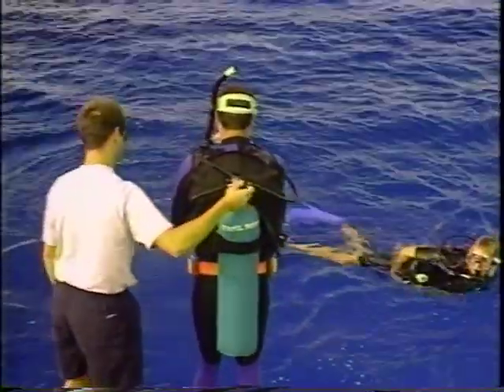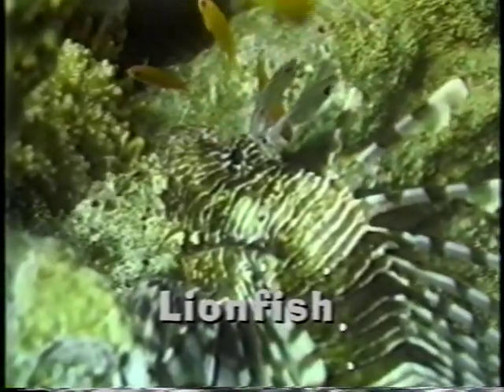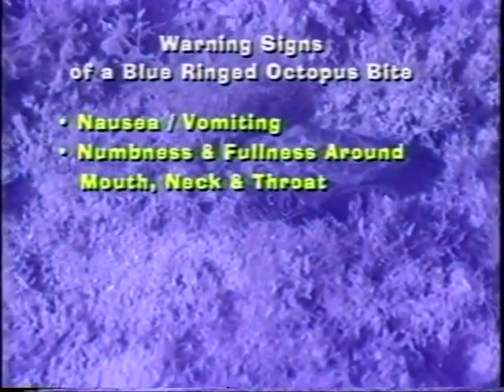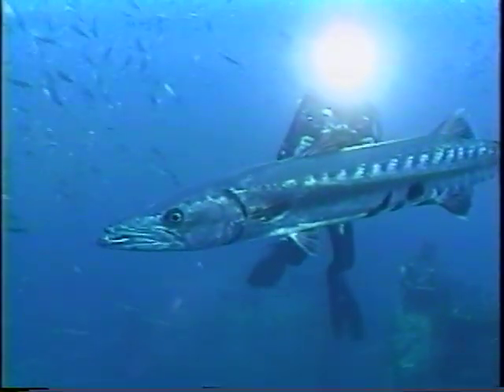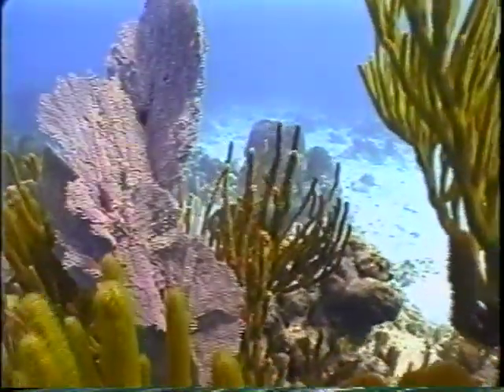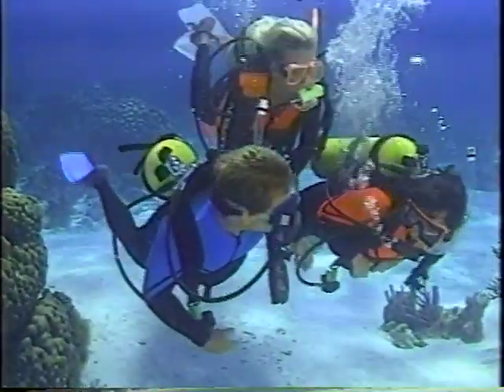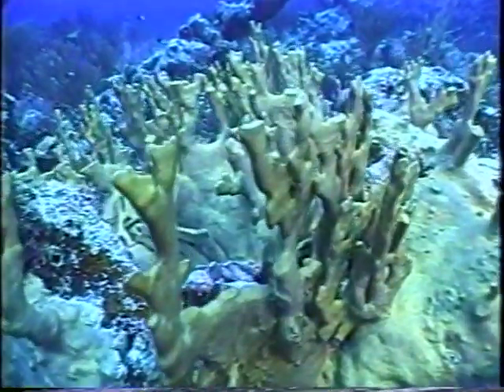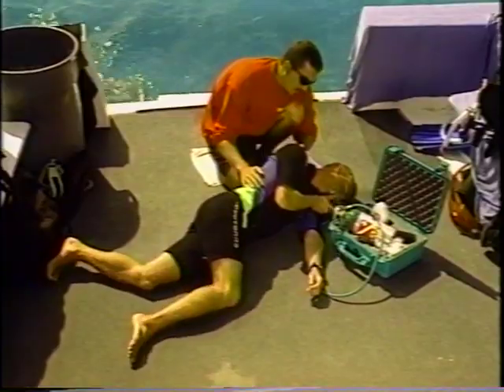Avoiding Marine Animal Injuries - [2000]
Produced by the Divers Alert Network to promote the education of how to identify hazardous marine life, avoid hazardous marine life, & improve your safety for maximum enjoyment while snorkeling and diving.